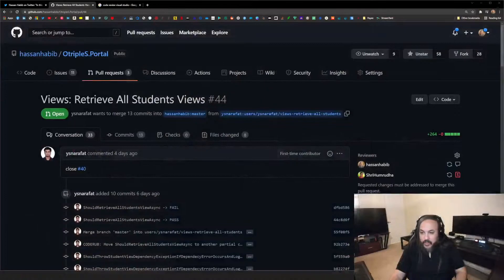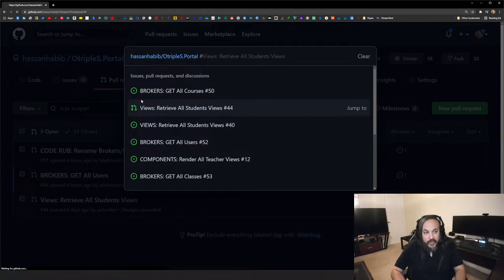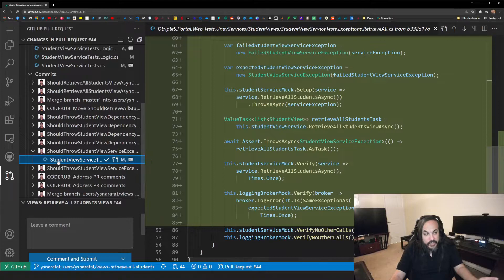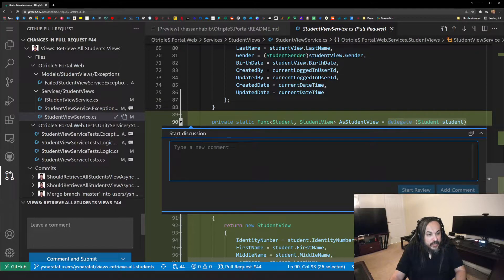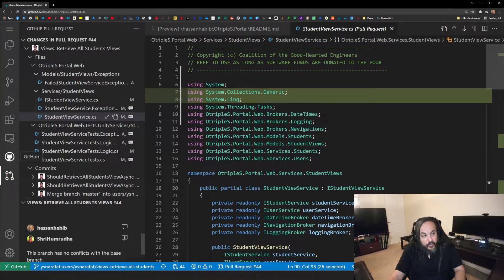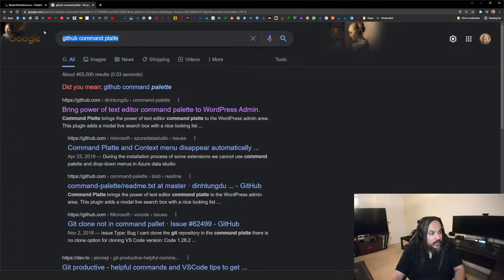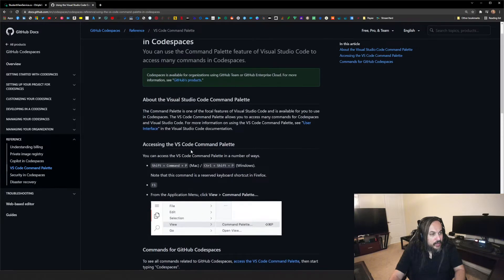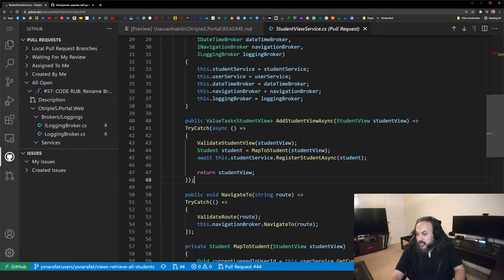Performing Code Reviews in Github Codespaces